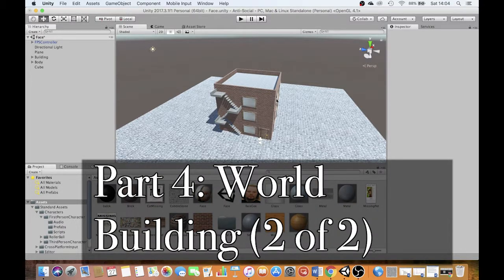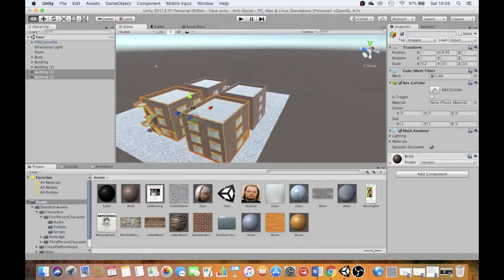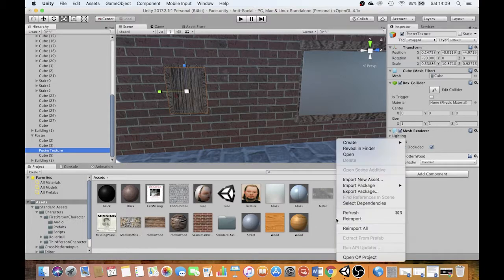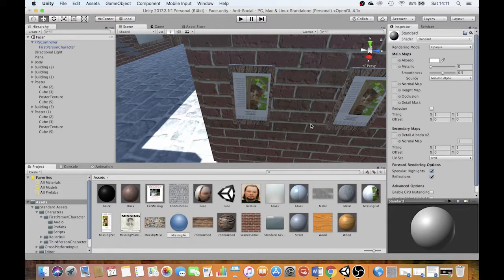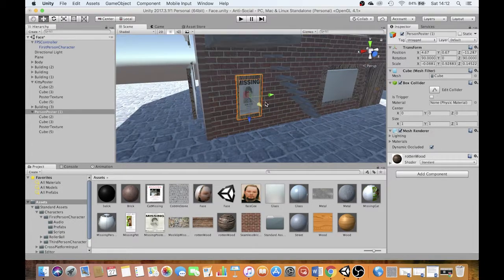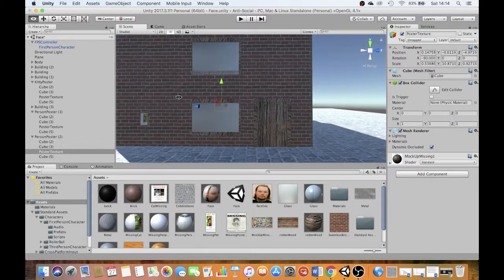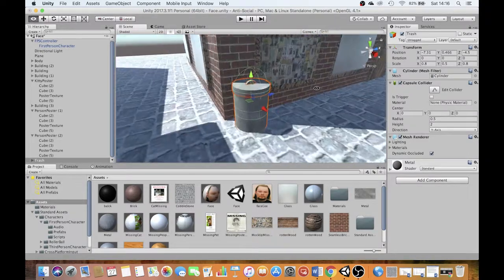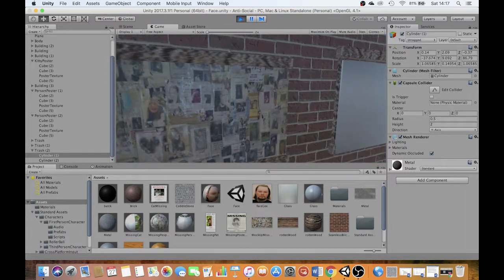World Building in Unity (part 2) [10 Minute Tutorial 4/7]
In this 10 Minute Unity Tutorial, I take a look at the important process of World Building, and show you how choices about textures and window-dressing can change the way players feel about your game-world.

In this second part of World Building we look at posters/notice boards and how to create a simple trash can.

All images and textures used remain the property of their creators and are used here under fair-use/fair-dealing for this educational video.